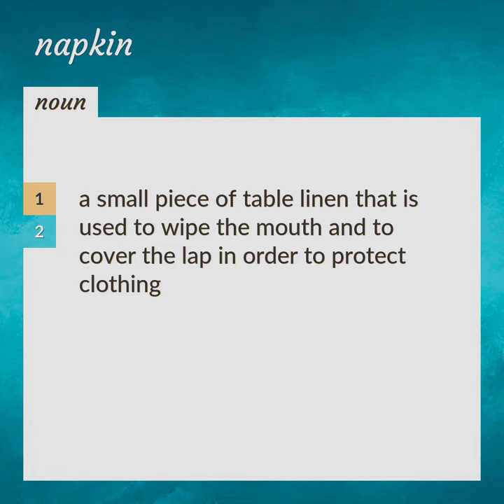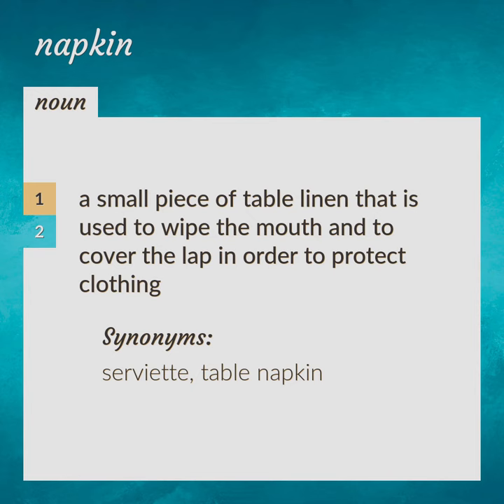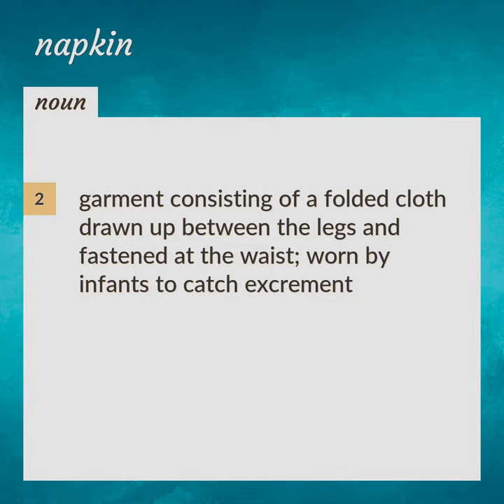Napkin | meaning of Napkin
What is NAPKIN meaning?